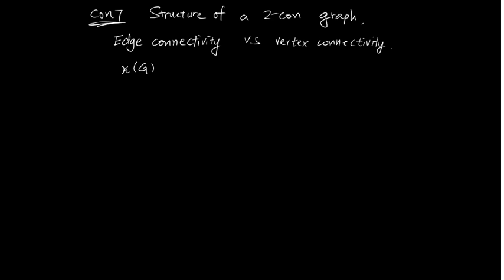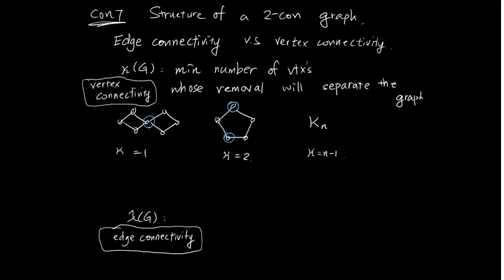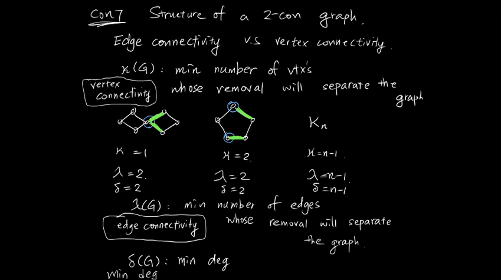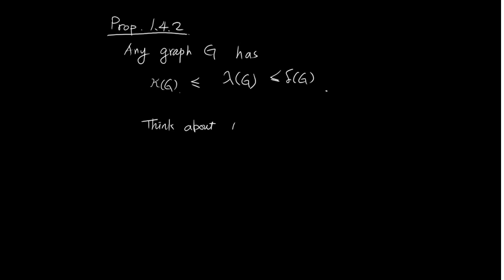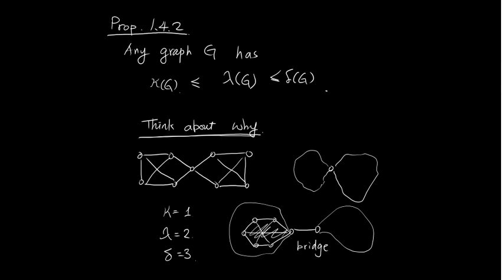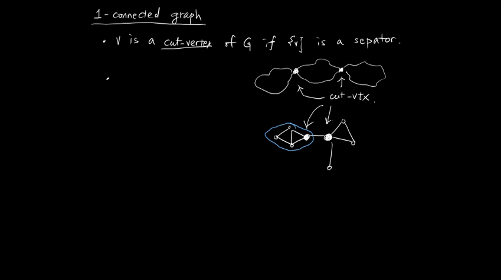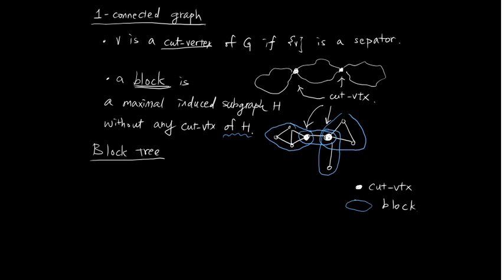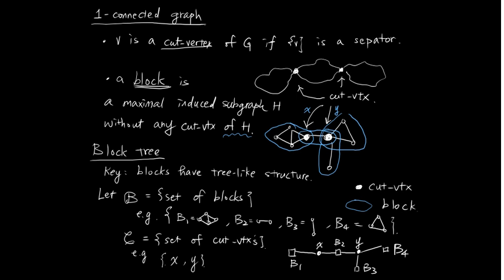0927 tg structure of a 2 connected graph